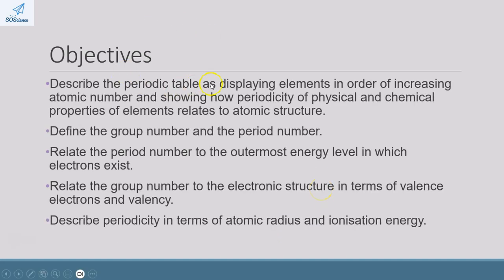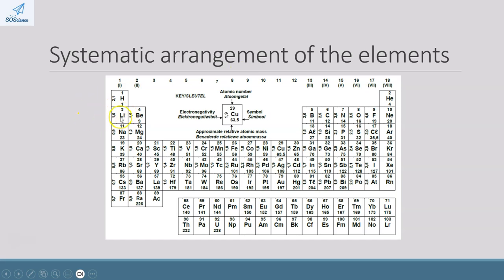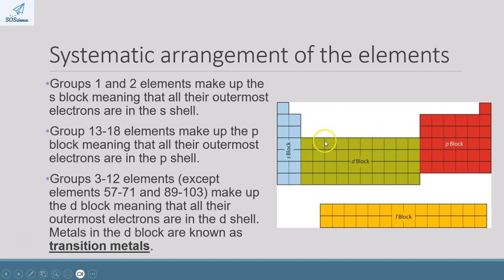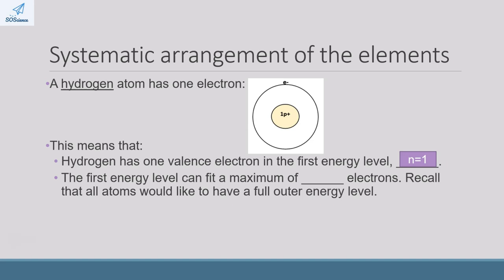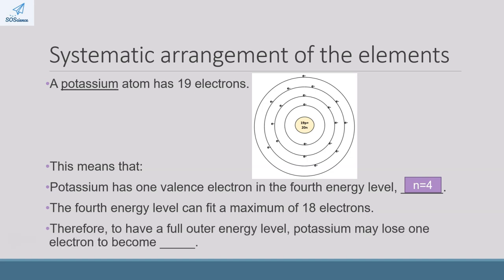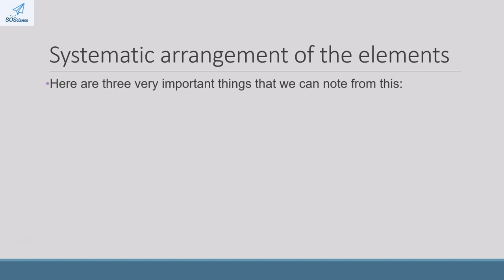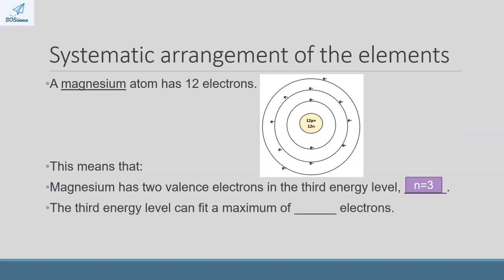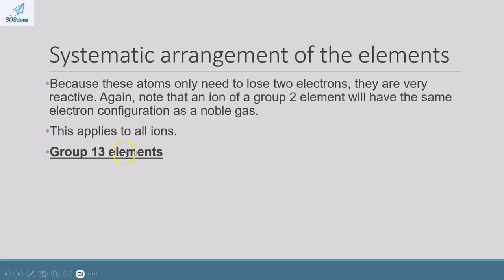The periodic table 1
00:00 - Introduction and objectives, page 1
01:50 - Atomic number, page 1
02:55 - Period number and energy level, page 1
09:28 - S, P, D, F blocks, page 1
13:18 - Group 1 elements, page 2
26:59 - Group 2 elements, page 5